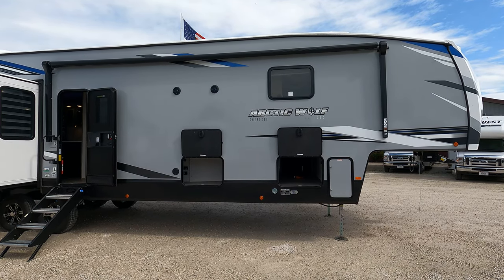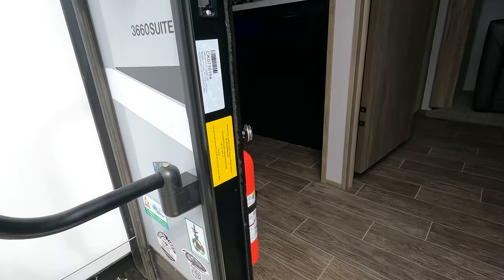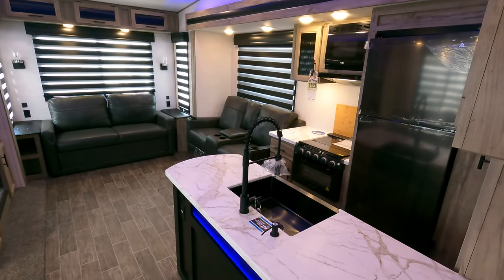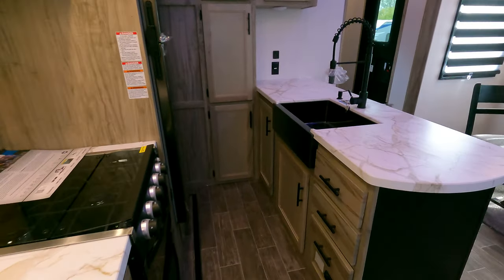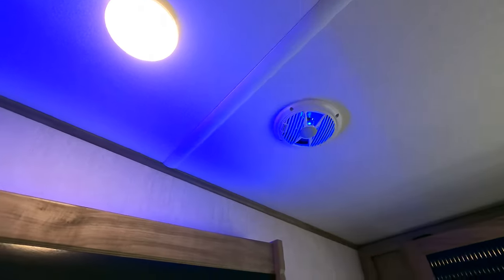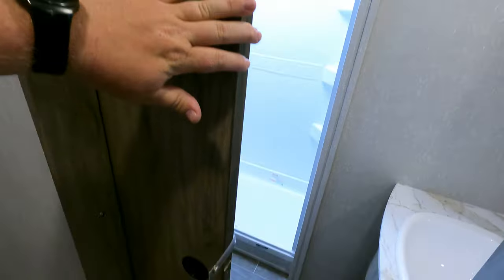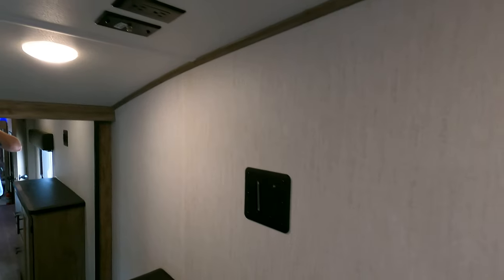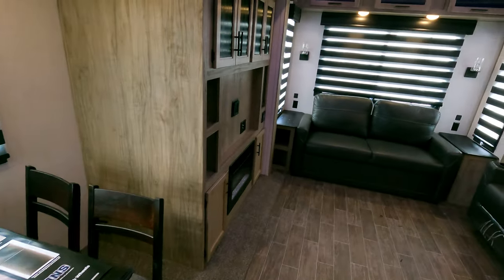2021 Forest River Arctic Wolf 3660 SUITE Fifth Wheel